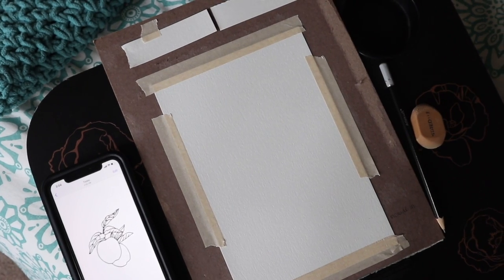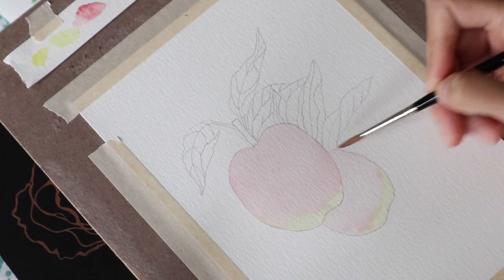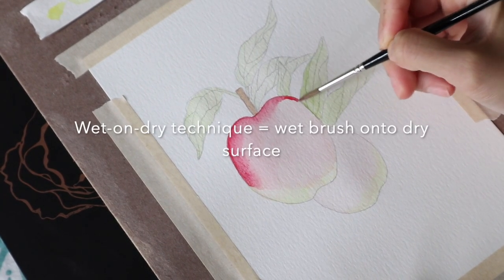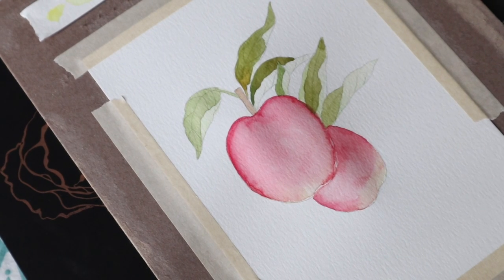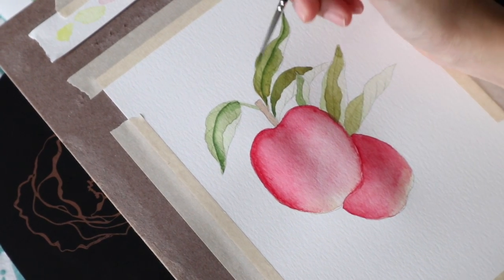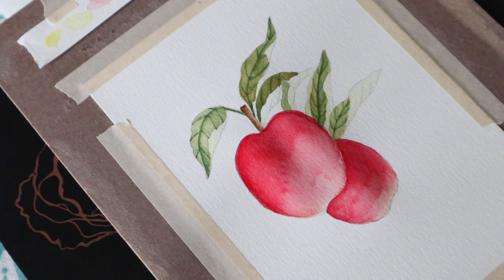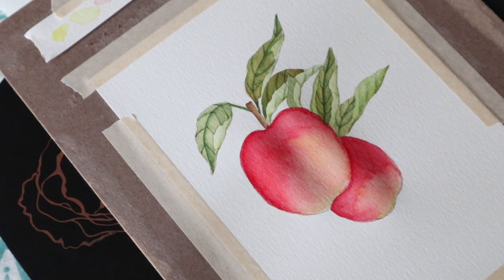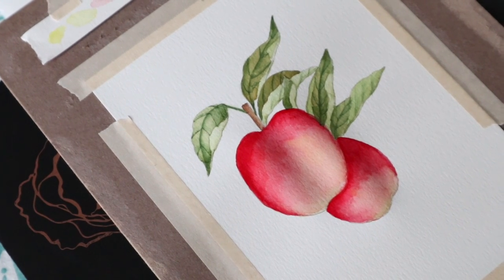How to Paint Realistic Apples from start to finish | REAL TIME WATERCOLOR PAINTING TUTORIAL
Here is my first ever real-time painting tutorial. In this video, I will walk you through how to paint realistic apples using watercolour, explaining which supplies, paint colours and techniques I am using. ✨

TIMESTAMPS:
2:04 Materials
3:47 Start of painting tutorial
13:15 Blending technique
13:49 Wet-in-wet technique
14:04 Wet-on-dry technique
23:00 Reference Photo
49:06 Clip from the Workshop